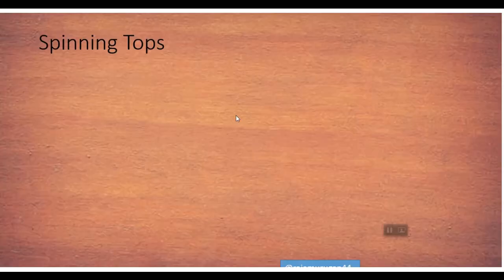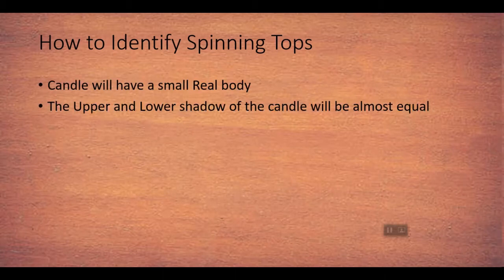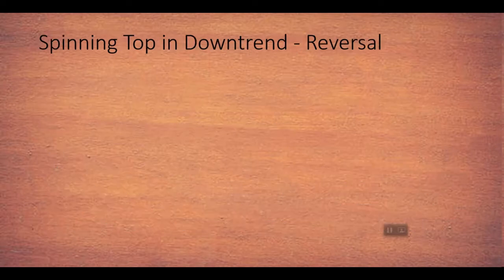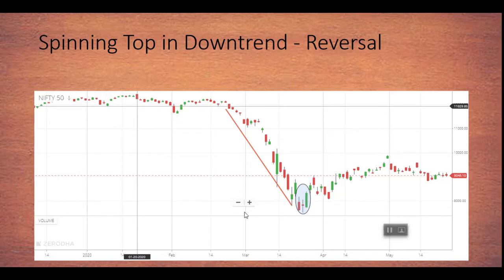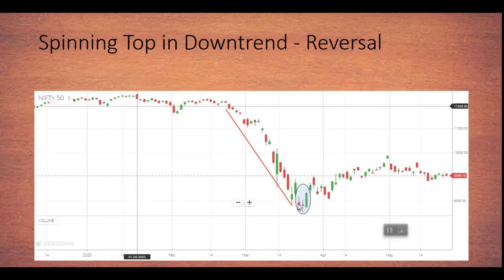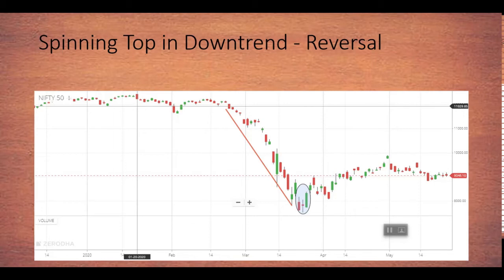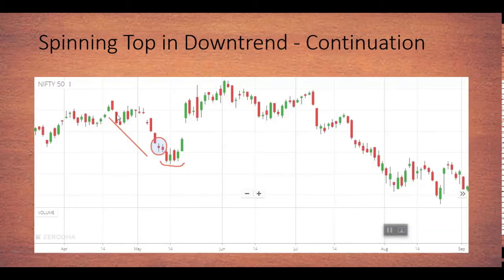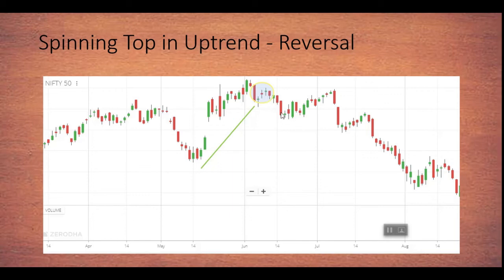Learn to trade using Spinning Top Candlestick pattern